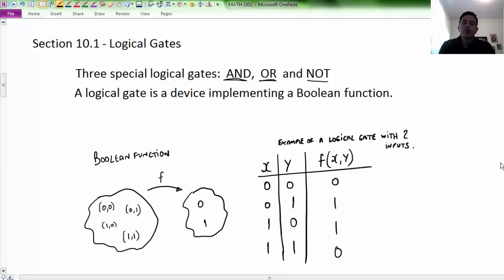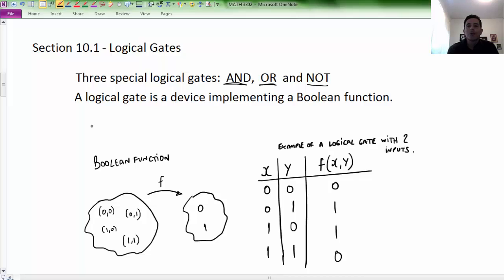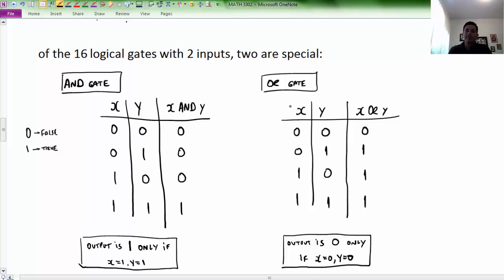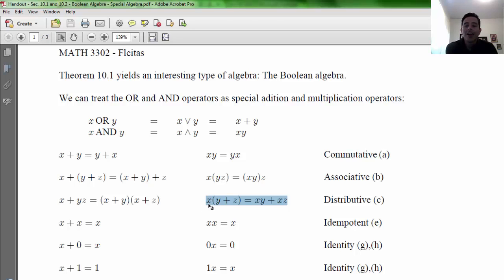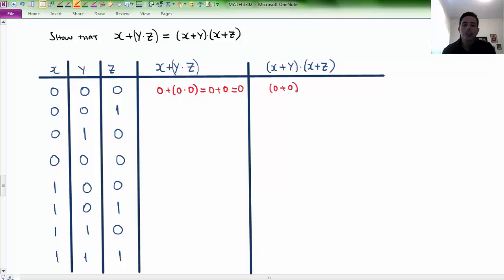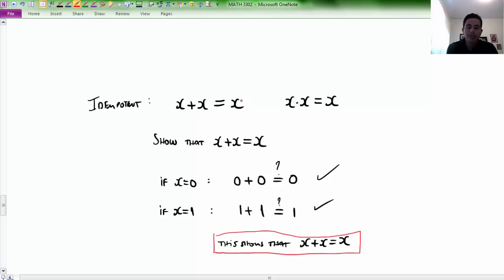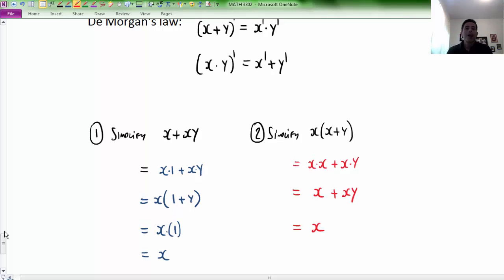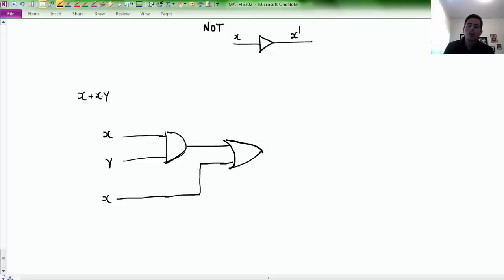MATH3302-Sec.10-1 and 10-2